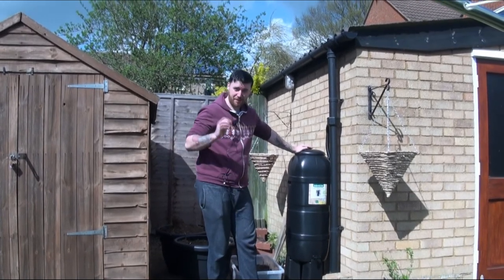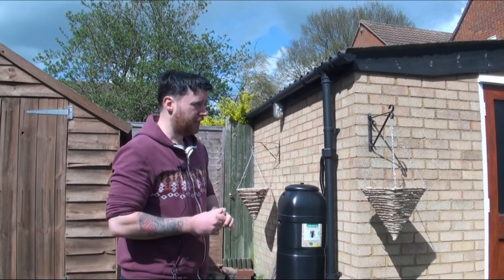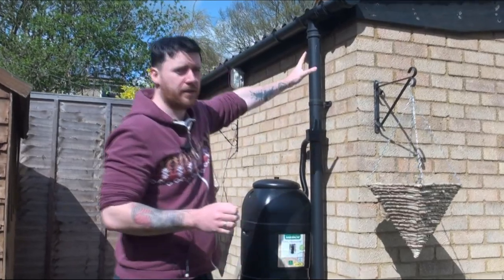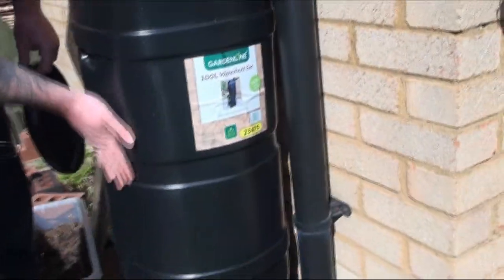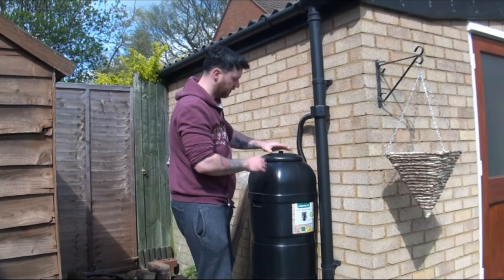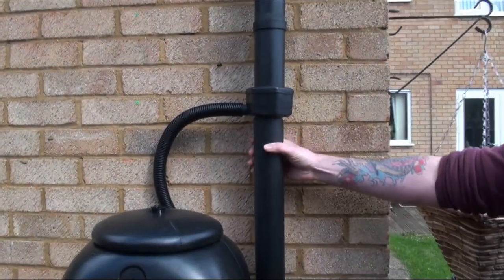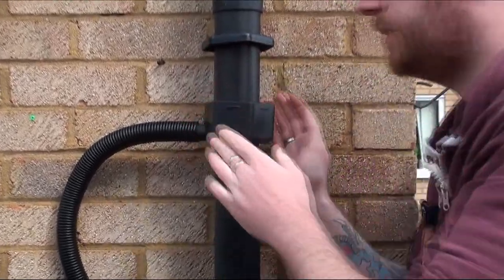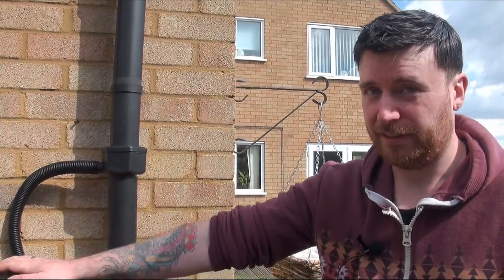Waterbutts and Installation Tips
Waterbutts are vital for not only keeping bills down, but also for water storage during long summers. This video provides a few tips on installation, which are summarised below:
Iron downpipes are a nightmare and require special installation
Plastic pipes are perfect, and you may need to saw through them
Make sure the catchment box is above the waterbutt
Make sure the inflow pipe into the butt is in a downwards position, any curvature upwards will prevent water from getting in.
Make sure to put it on its feet for height and so that the tap is accessible